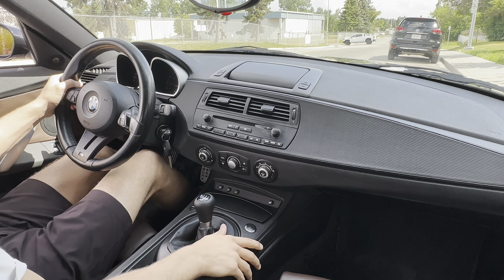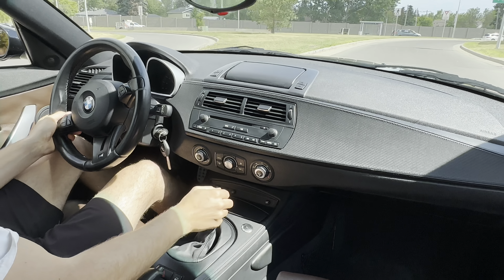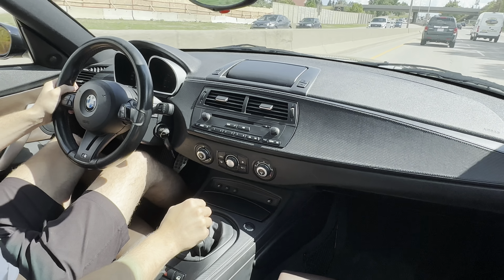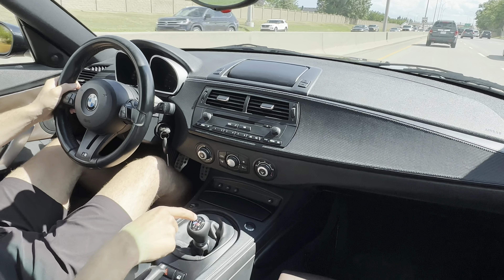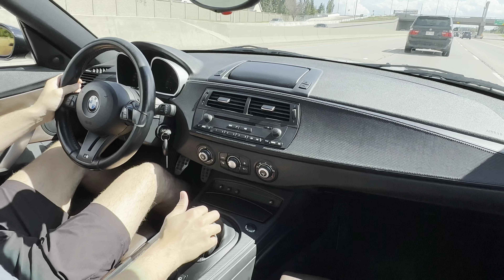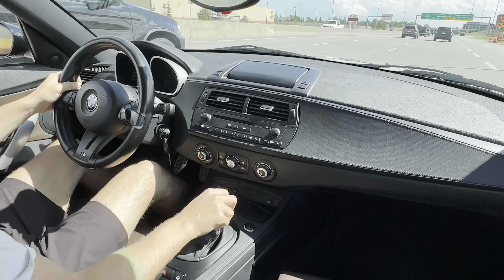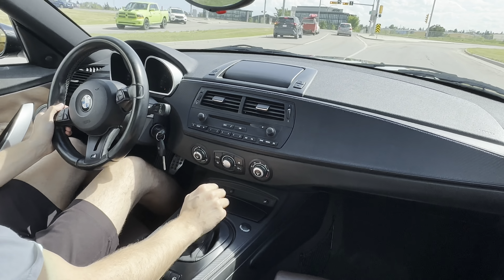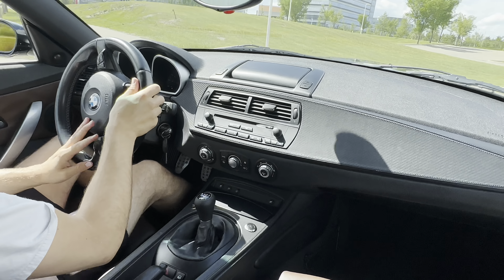2007 BMW Z4 M Coupe driving video